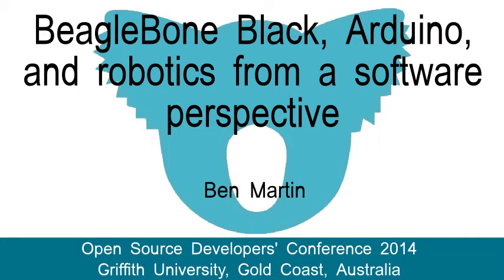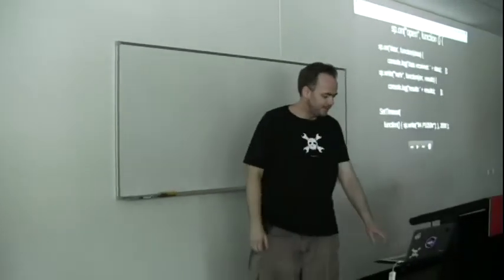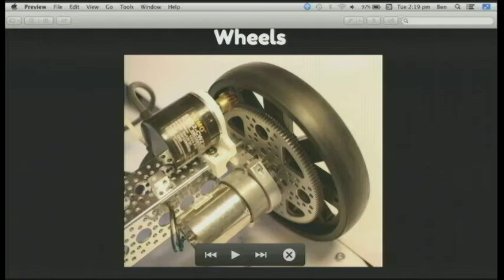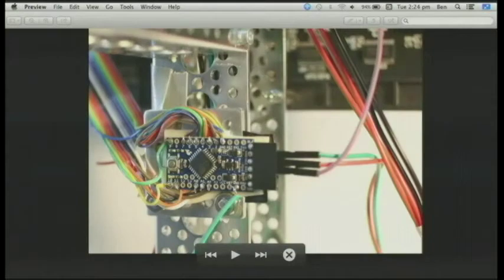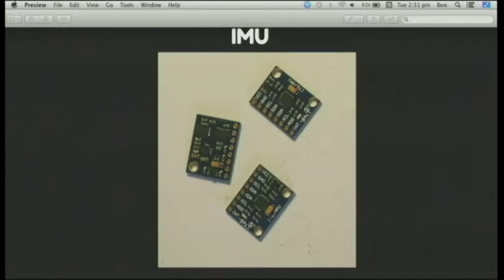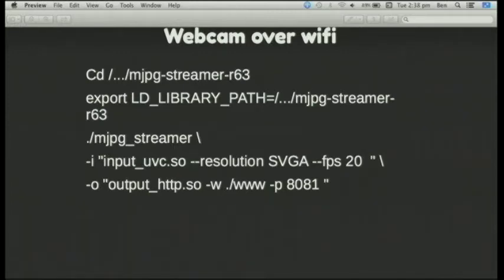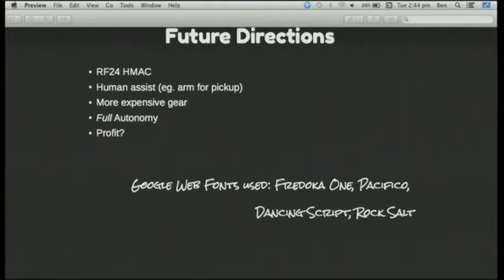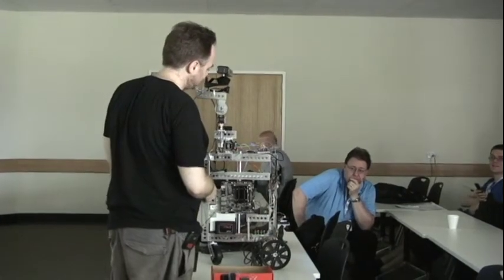BeagleBone Black, Arduino, and robotics from a software perspective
Ben Martin